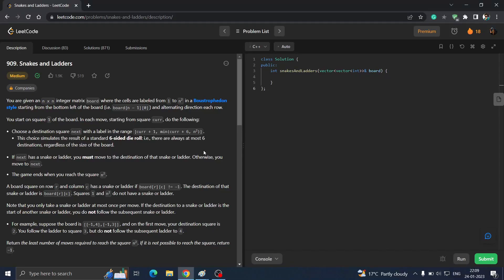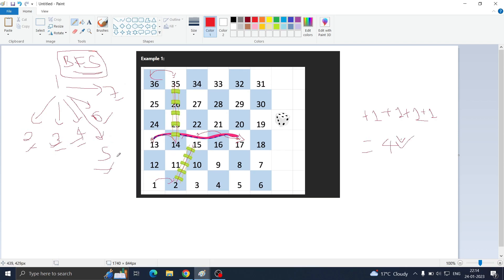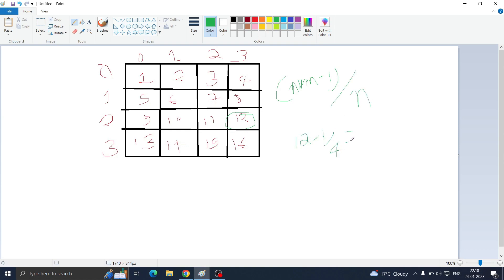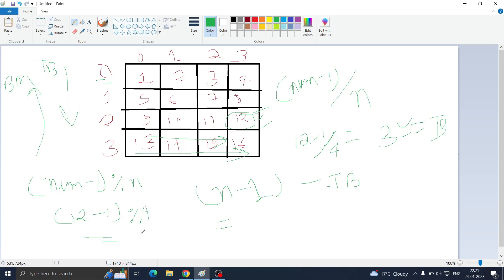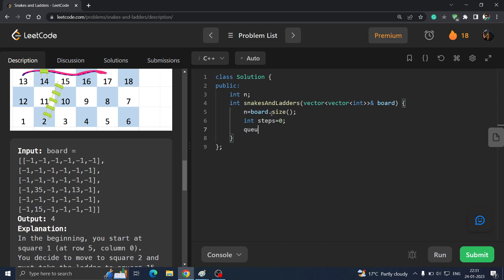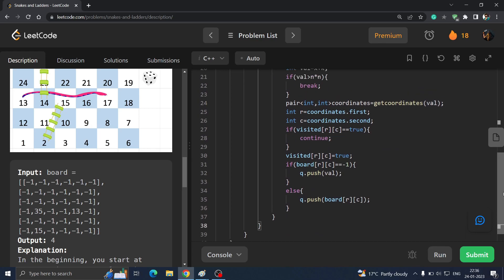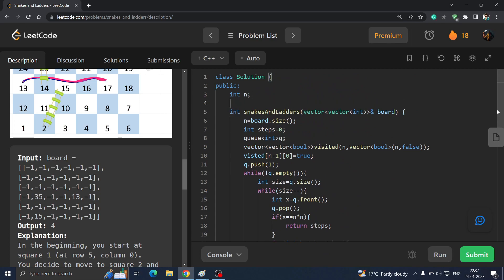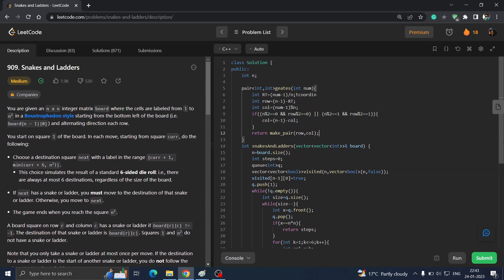909 Leetcode | Snakes and Ladders | DSA buddy | C++ Easy Solution | Daily Challenge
Explaining in a very easy manner
Leetcode 909 Snakes and Ladders
today's leetcode challenge